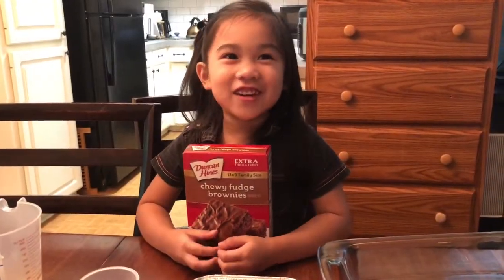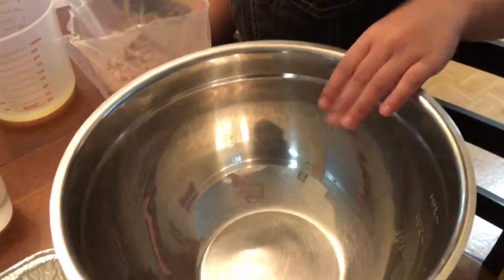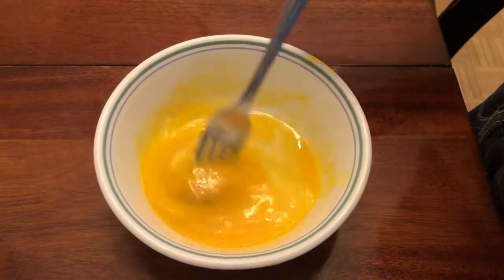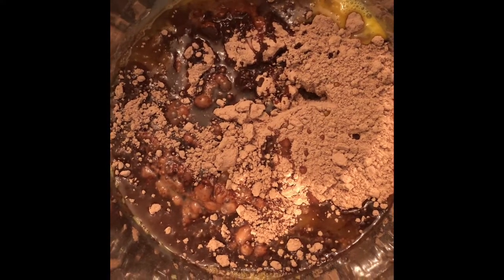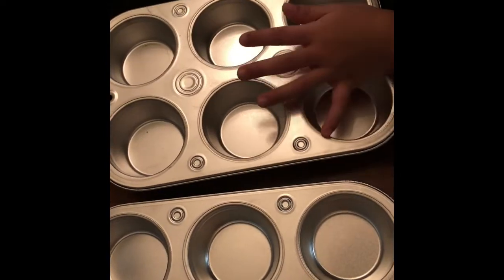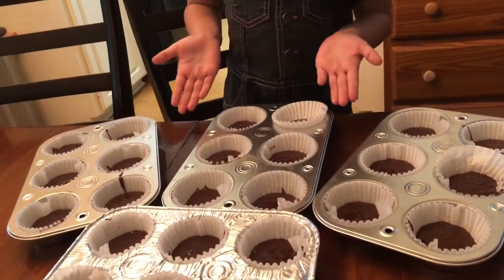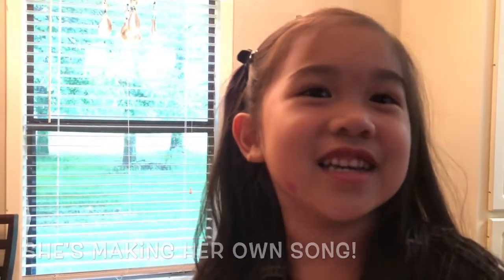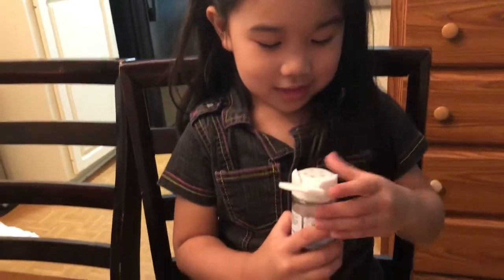Baking Brownie Cupcake Ala Isya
Thank you guys again for supporting us! This is our daughters wish to see herself on TV. It really means a lot that you’re there sharing your precious time with us! God bless you all!